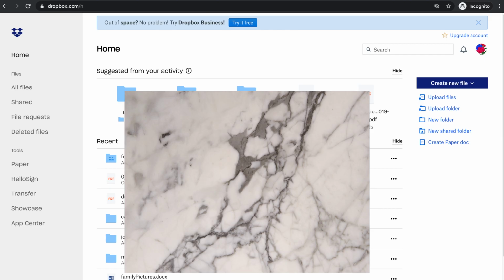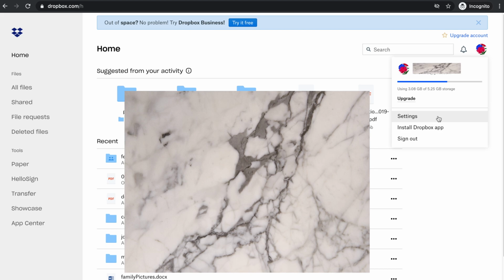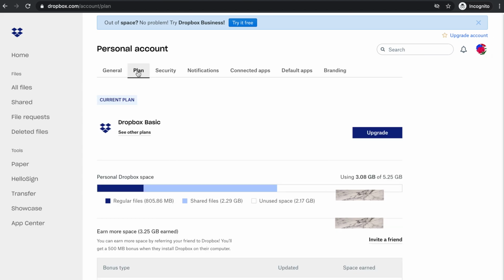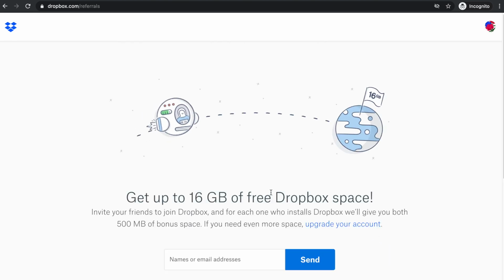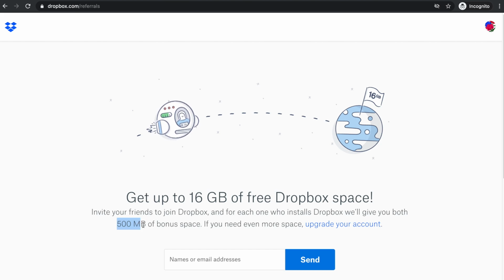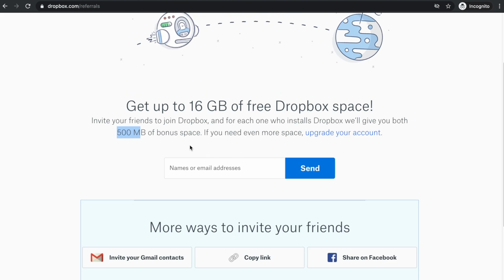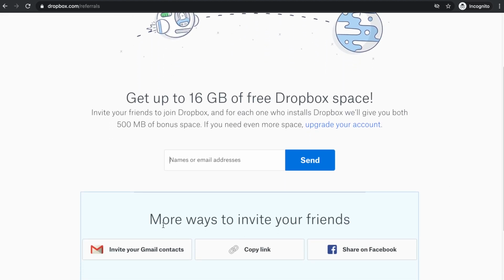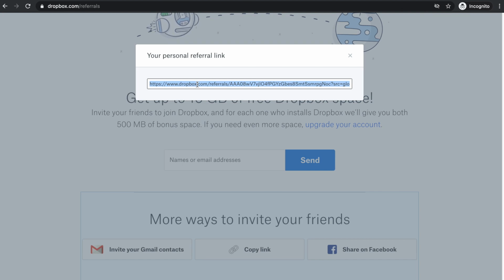How to find dropbox referral link quickly and get FREE dropbox space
This video shows you how to find dropbox referral link quickly. By referral link you will get Free extra dropbox storage.